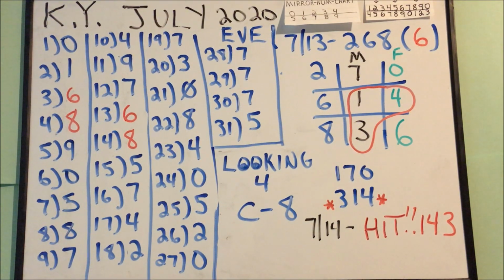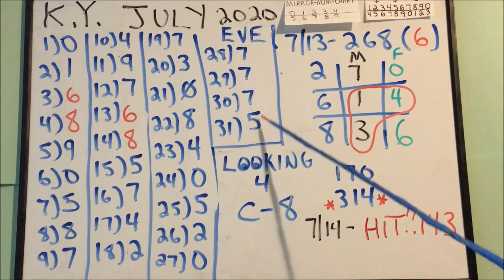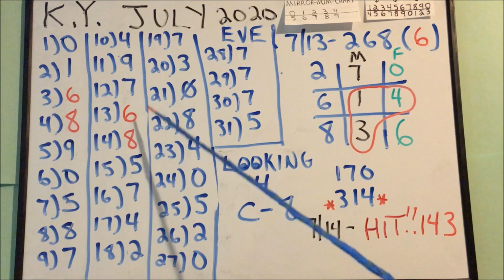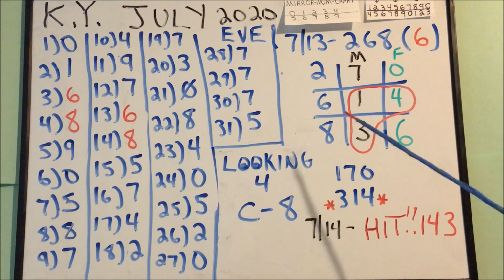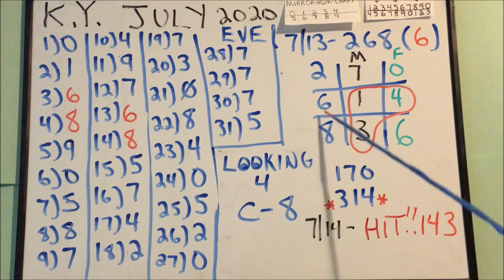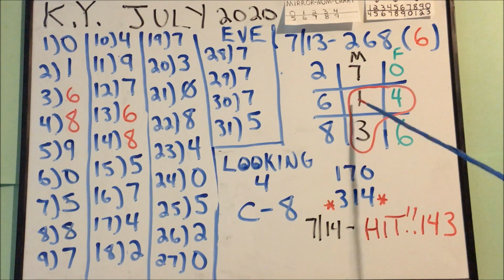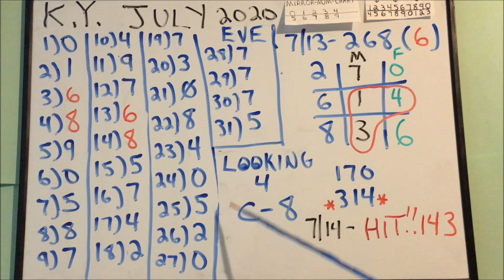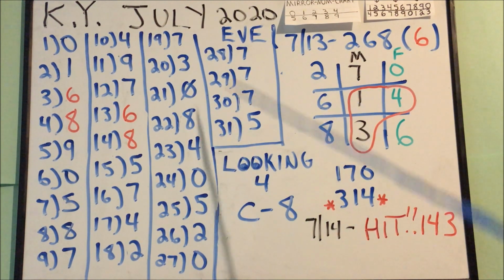PICK 3 KEY STRATEGIES HOW TO WIN PICK 3 in ANY STATE. LEARN HOW TO WIN PICK 3 MUST SEE!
LEARN HOW TO WIN PICK 3, DAILY 3, CASH 3, PLAY 3 LOTTERY.
IF YOU WOULD LIKE THE MONTHLY FORECAST, THE OVERALL COLUMN RESULTS, OR A COLUMNS WORKBOOK.
THANK YOU AGAIN FOR WATCHING!! PLEASE SHARE!